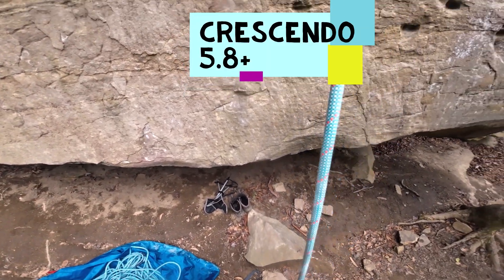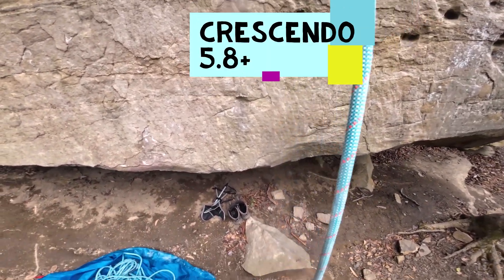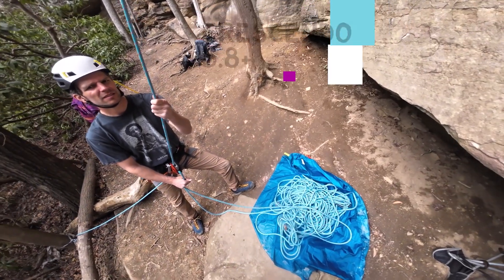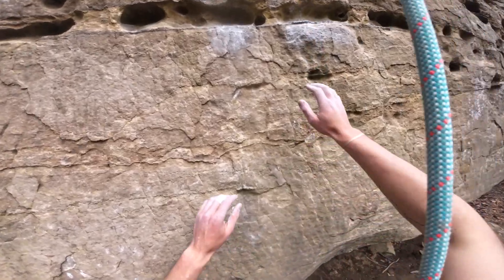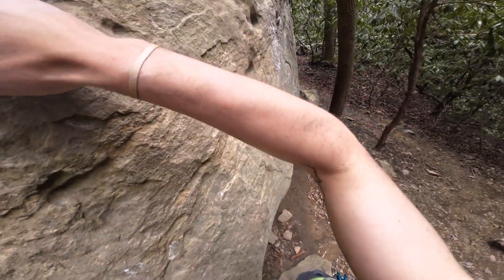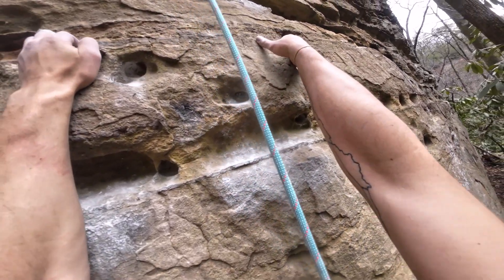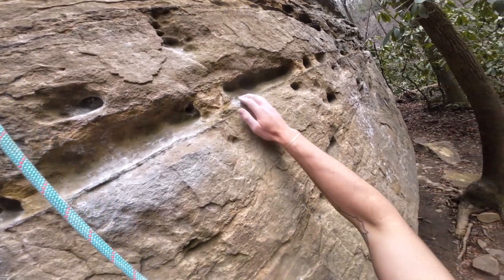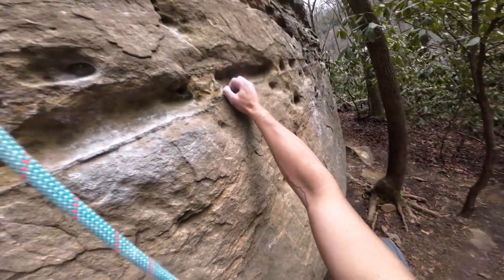Crescendo 5.8+ - Red River Gorge Rock Climbing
Kentucky - Red River Gorge - Muir Valley - Practice Wall

Crescendo 5.8+ ** 35ft 3-bolts

"Right of 'Crescent Moon 5.10a' is another vertical face. Begin with a tough start and end with a short overhanging section."

-Ray Ellington (Red River Gorge South guide book p142)

A great route for beginners that boasts a tricky and smeary start...